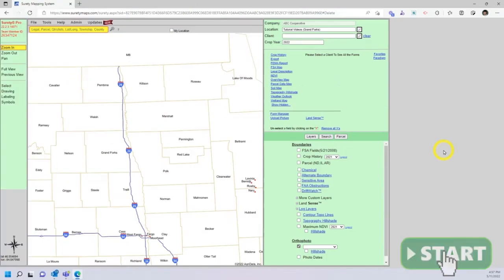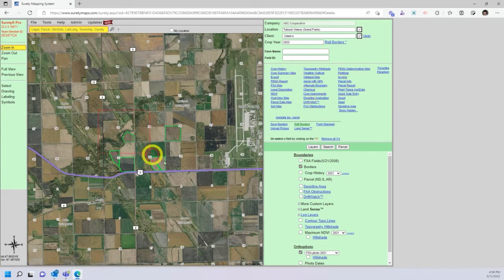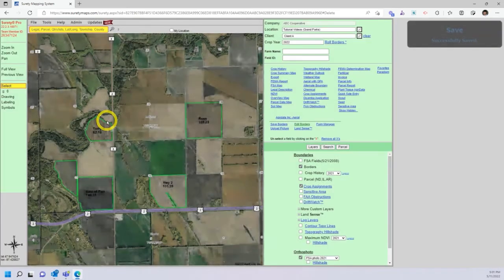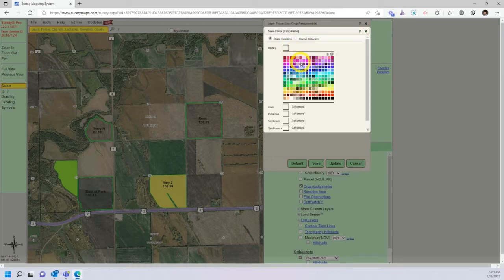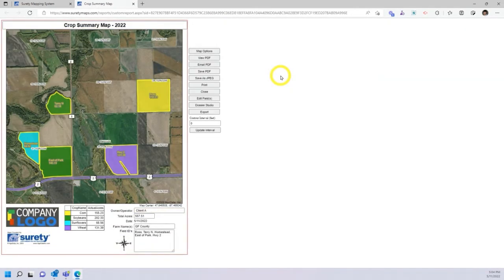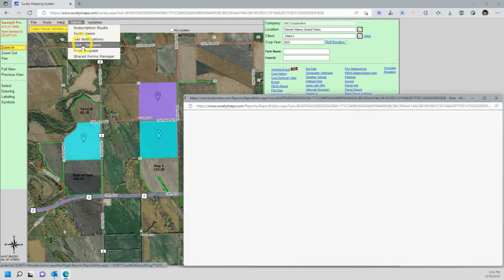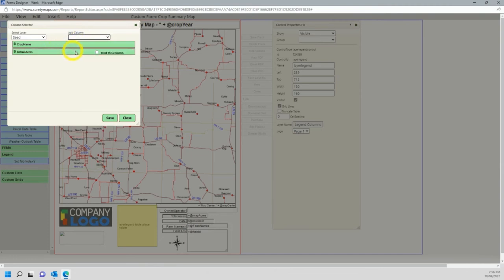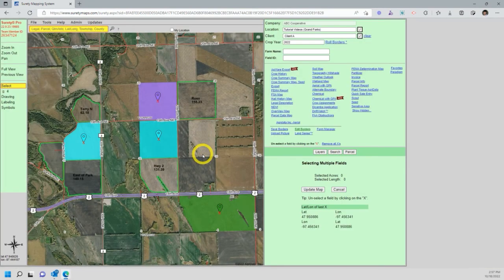Creating a Crop Summary Map in Surety® Pro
Learn how to create a Crop Summary Map within your Surety Pro online mapping software by AgriData, Inc. This map template contains a crop type legend and totals crop acreages based on the Crop Assignments layer or an application form such as the Seed form or Chemical form.